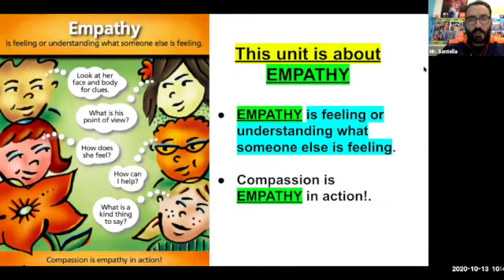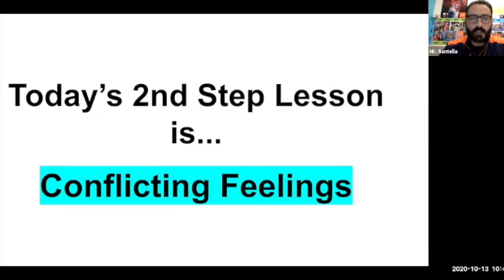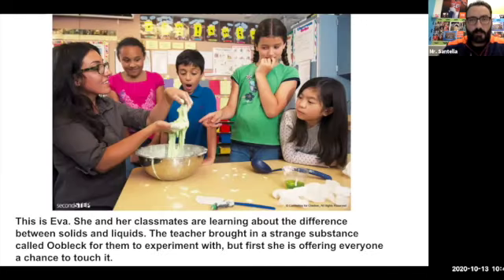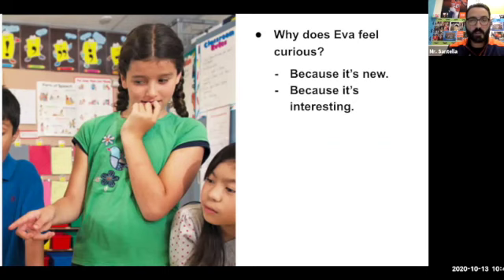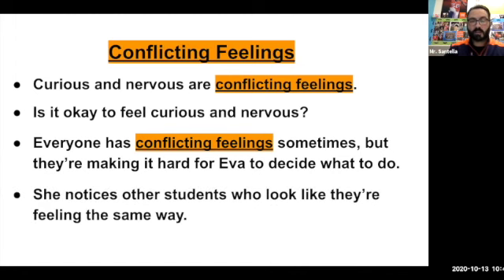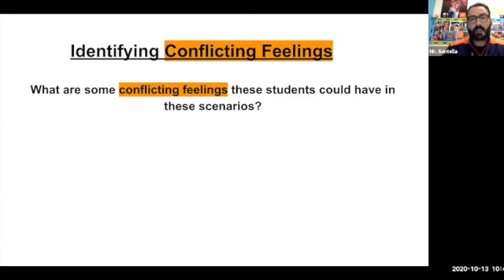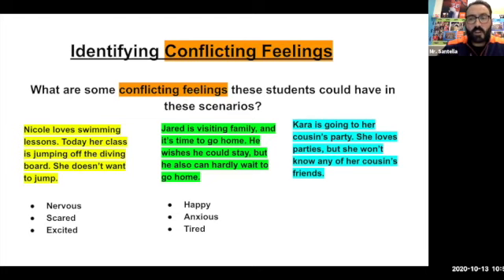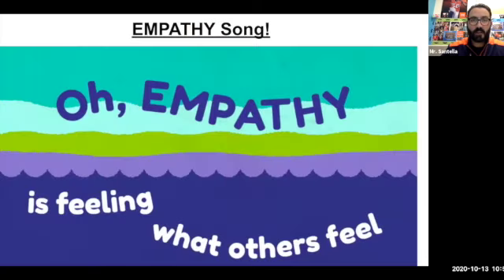3rd Grade - 2nd Step - Lesson 7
This video is about Lesson 7 - 3rd Grade - 2nd Step